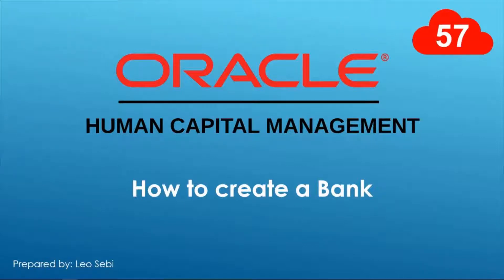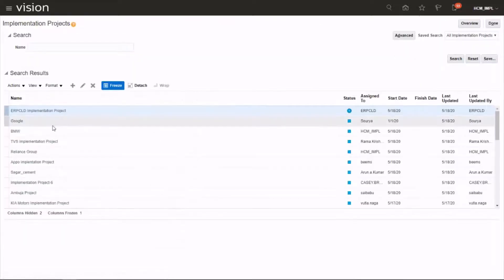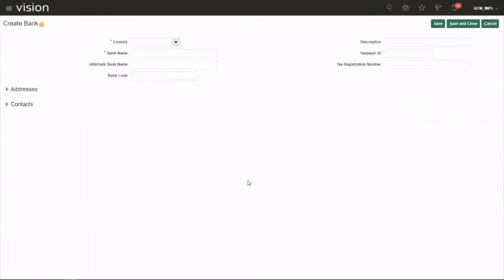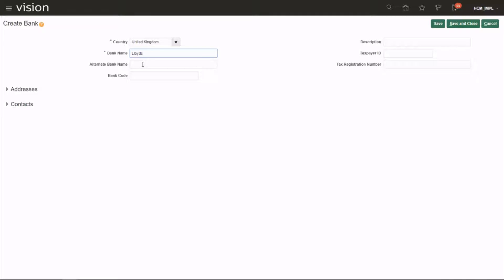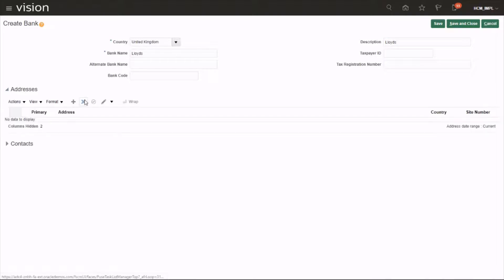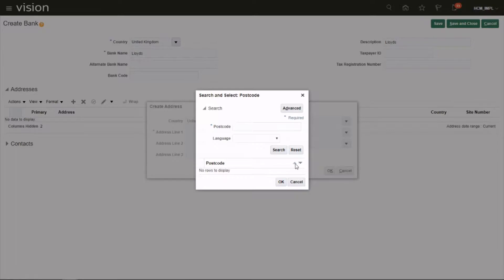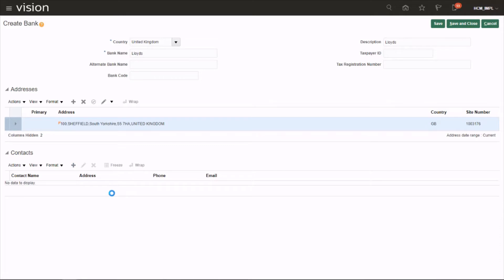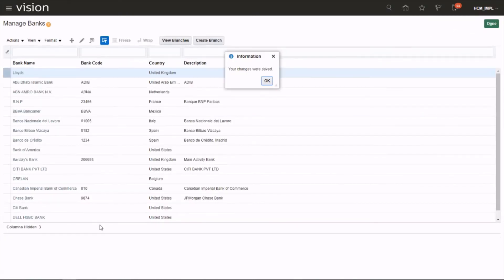57. How to create a Bank in Oracle HCM Cloud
How to create a Bank in Oracle HCM Cloud
Task Name: Manage Banks
Dear Everyone,